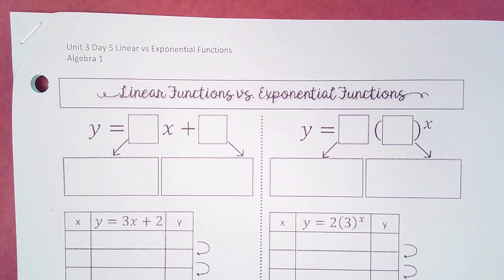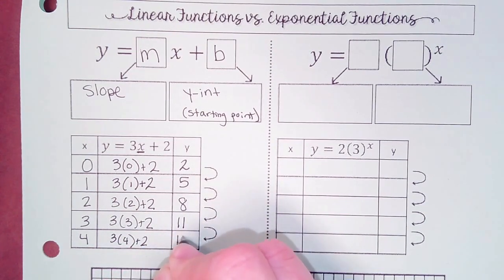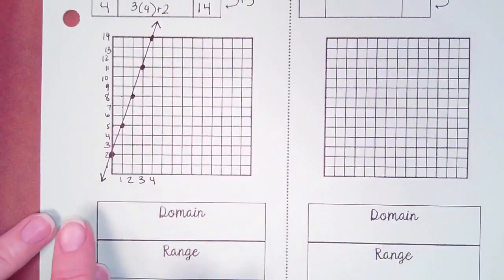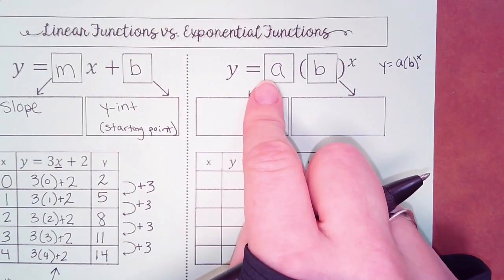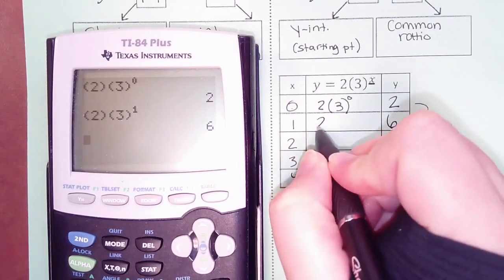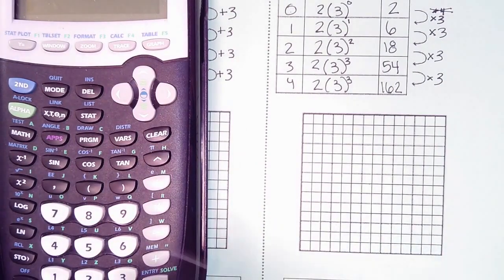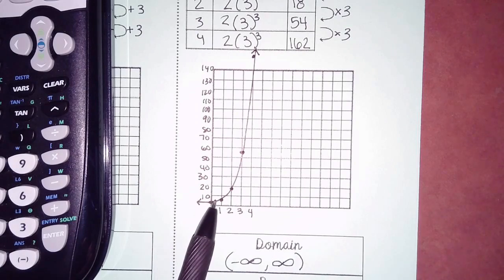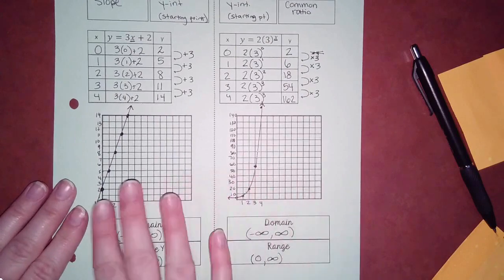Alg U3D5 Linear v Exponential notes video 1